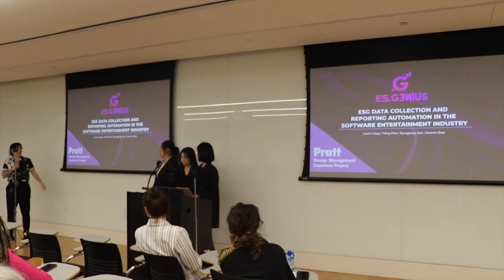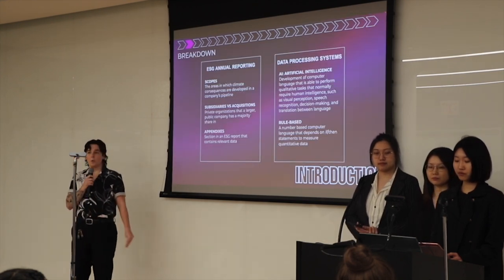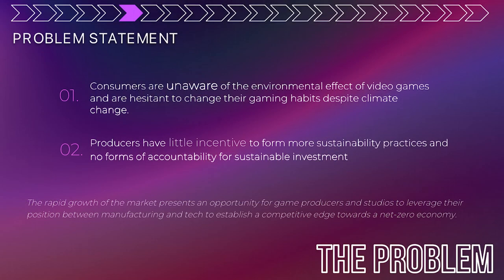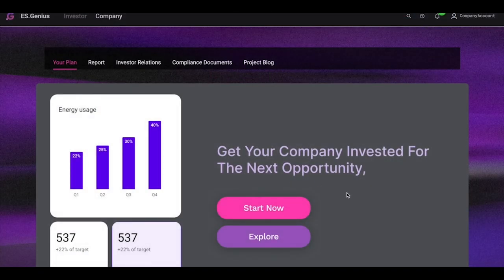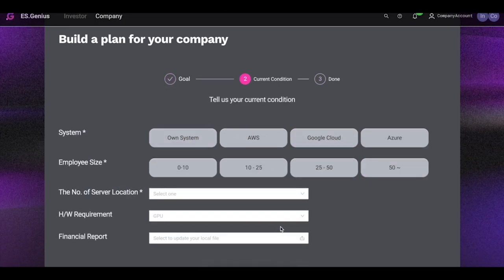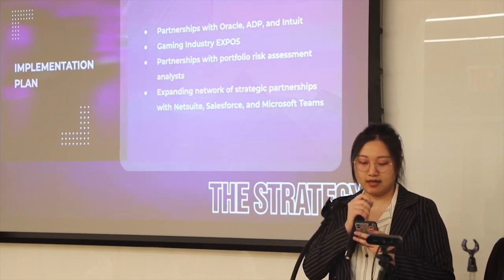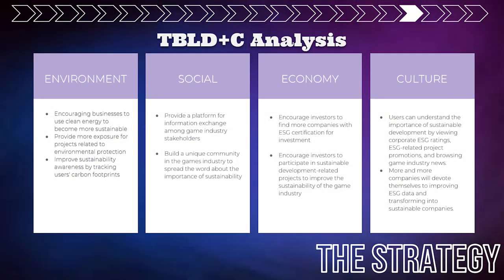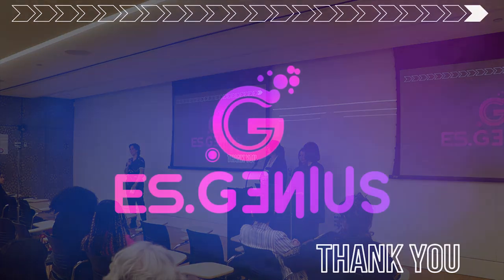ES.Genius - CEL Capstone 2023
How can sustainability be designed in the software entertainment industry?

In the software entertainment industry, consumers are unaware of the impact that video games can have on the environment and are hesitant to change their gaming habits despite climate change. In addition, producers have little incentive to form more sustainability practices and no forms of accountability for sustainable investment.

Presenters: Lauren Haag, Byungjeong Jeon, Quanxin Zhao, and Yitong Zhao
Advisor: Laurence DeGaetano

In today's fast-changing world, creative and cultural leaders play a critical role in society. The Arts & Cultural Management (ACM) and Design Management (DM) programs help these leaders stay up-to-date and address social challenges. Through the Integrative Capstone Project, which is a crucial aspect of the Master in Professional Studies (MPS) degrees, participants can apply their knowledge to real-world issues. Capstone projects prioritize the 3C's (culture, community, and commerce) and/or TBLD+C (people, planet, profit by design and culture), aligning with the G20 Cultural Leaders Training Network and the UN Sustainable Development Goals. The program encourages participants to lead with purpose and create positive change.